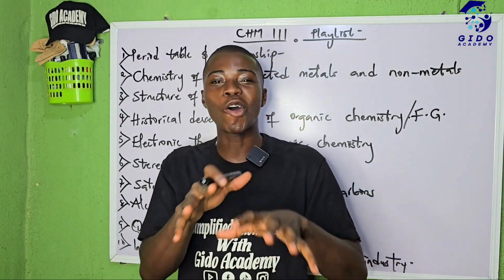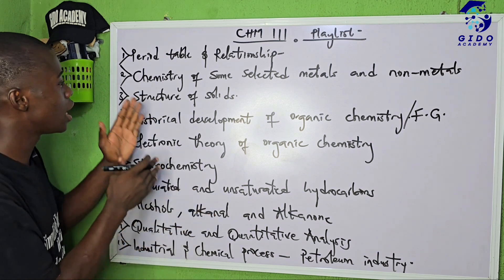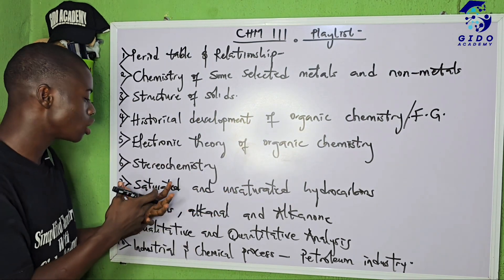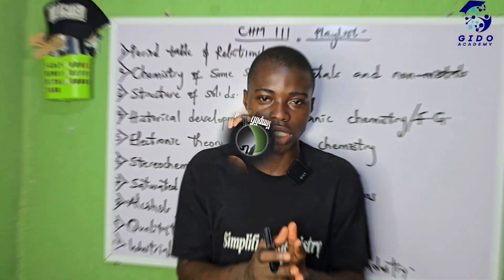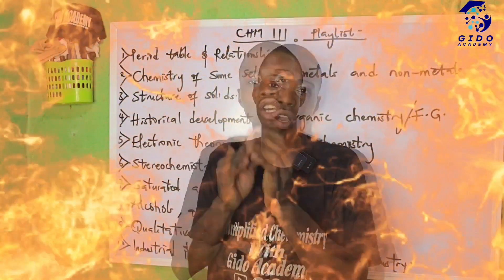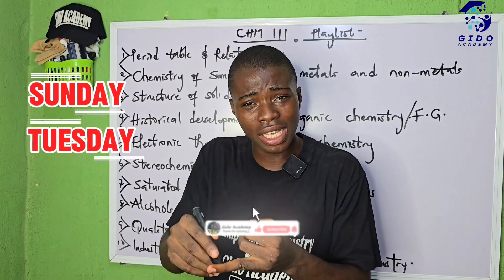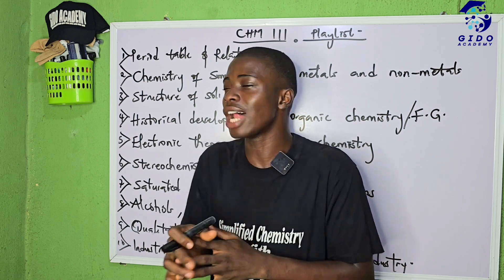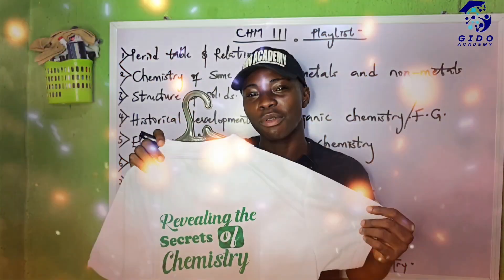INTRODUCTION TO CHM 111/112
This video introduces all CHM 111 concepts which include:

👉 Periodic table and periodic relationship
👉 Chemistry of some selected metals and non metals
👉 Structure of solids
👉 Historical development of organic chemistry
👉 Classification of organic compounds
👉 Electronic theories of organic chemistry
👉 Saturated and unsaturated hydrocarbons
👉 Stereochemistry
👉 Alcohols
👉 Alkanal and alkanone
👉 Qualitative and quantitative analysis
👉 Industrial and chemical process
👉 Petroleum industry